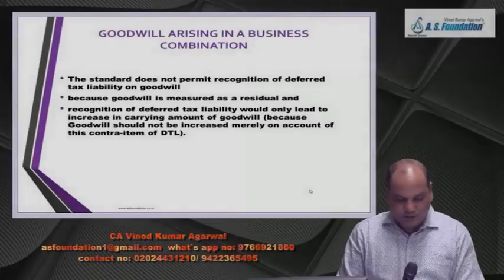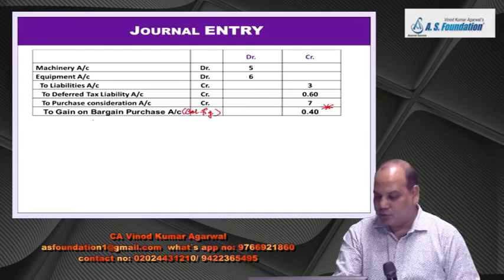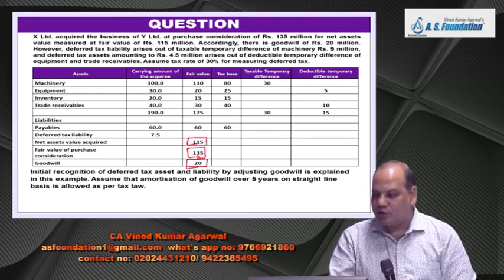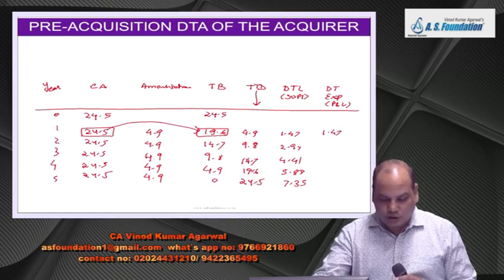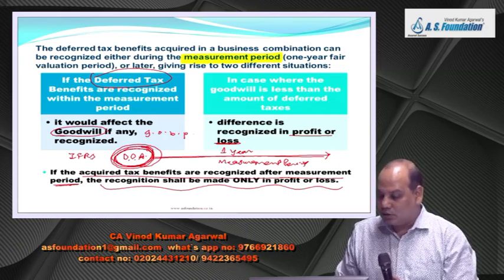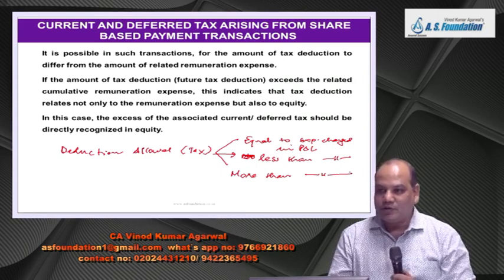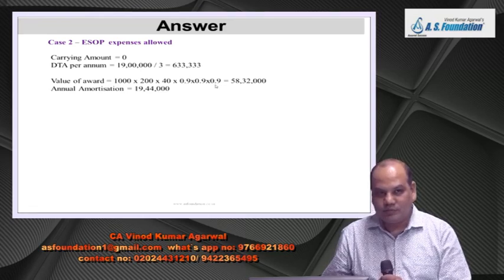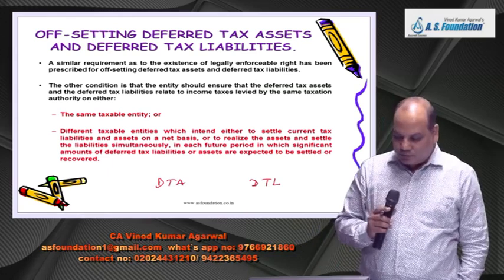Join Free Full IFRS Course | IAS 12 - Income Taxes | CA CPA Vinod Kumar Agarwal | Lecture - 5